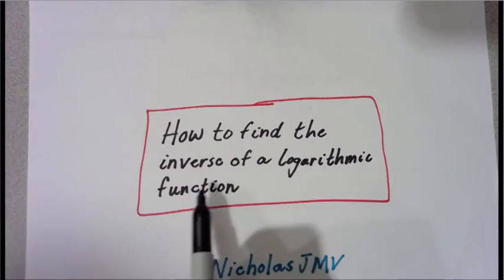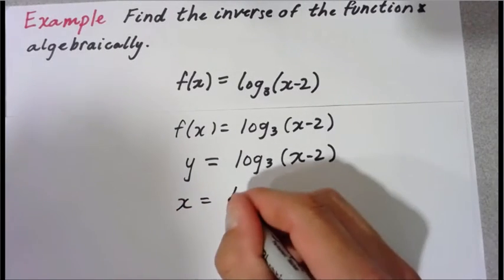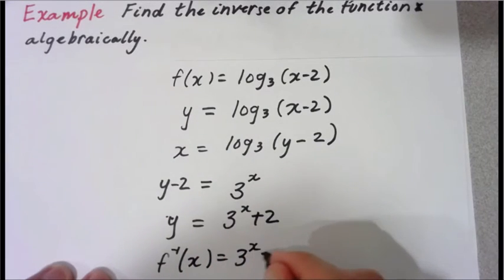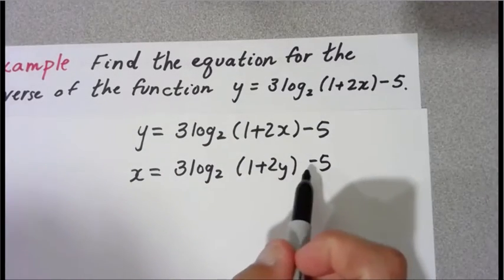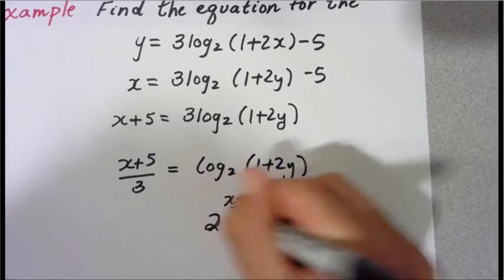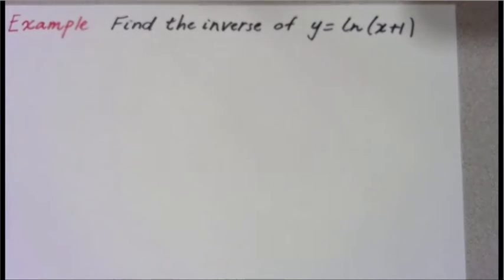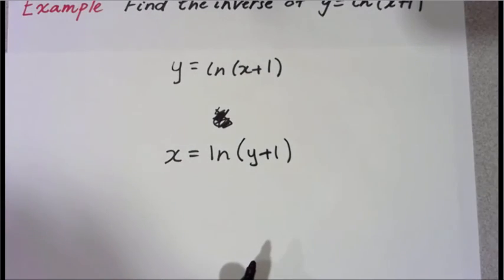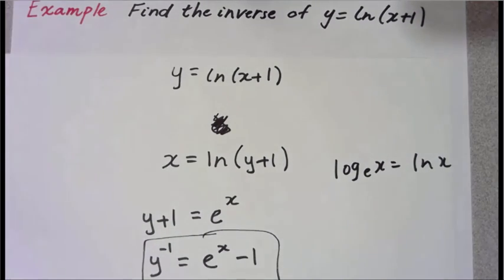How to Find the Inverse of a Logarithmic Function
Examples of how to write an logarithmic function in exponential form